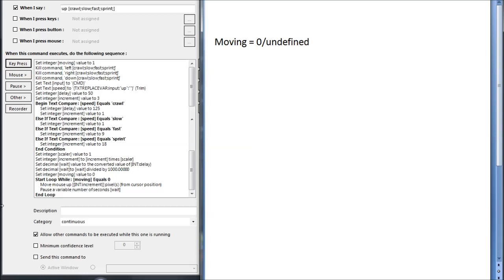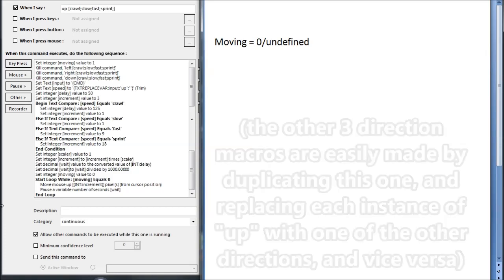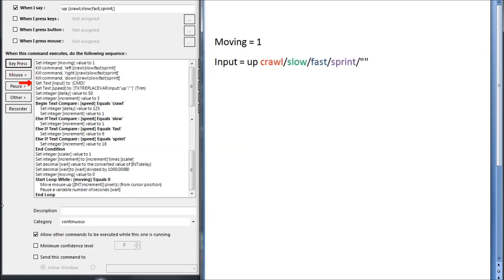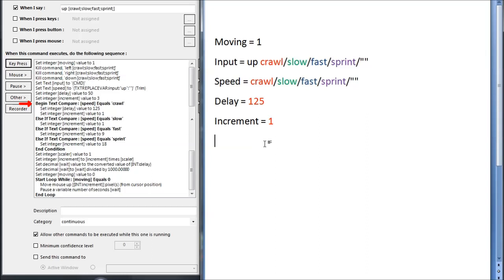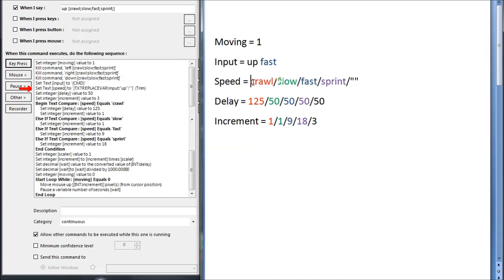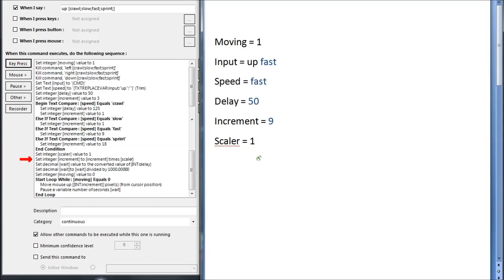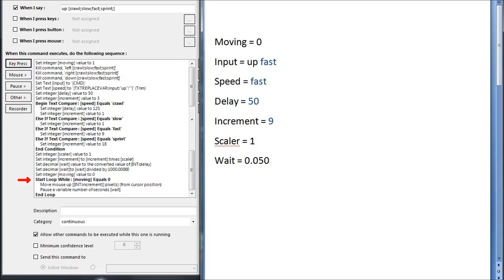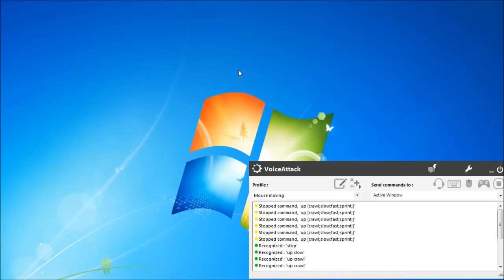Explaining simple Mouse Gliding code (in VoiceAttack)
Explaining how I implemented a simple version of Mouse Gliding in VoiceAttack, and how it treats the variables and strings.